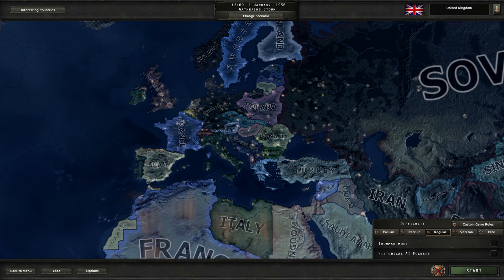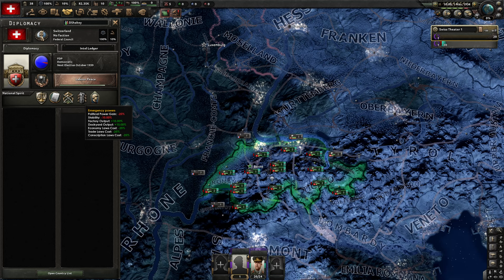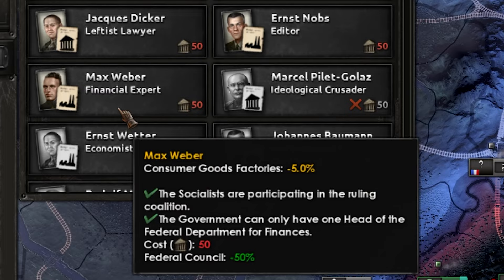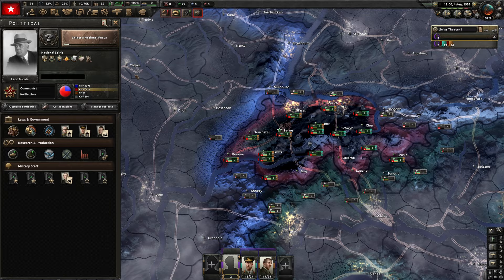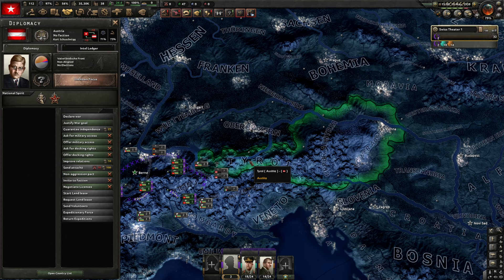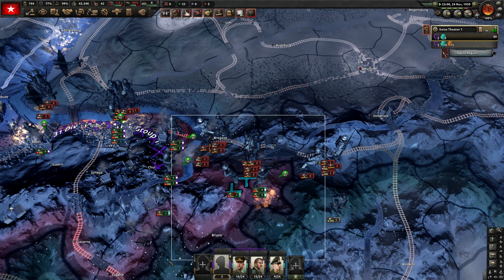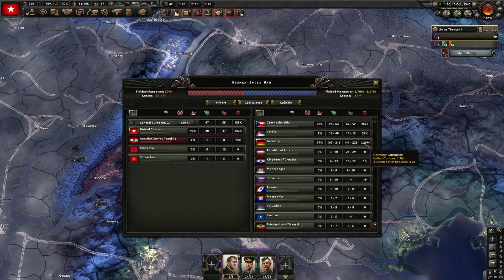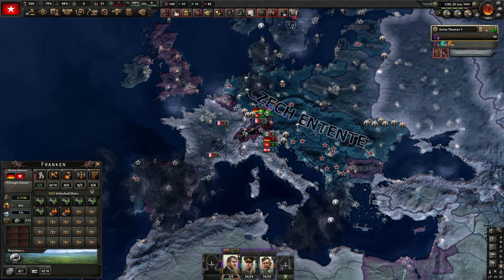Hoi4: Helvetia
In the upcoming DLC for Hoi4, Switzerland will lack a communist path. HOWEVER, today we play a mod that gives Switzerland a focus tree INCLUDING a communist path.